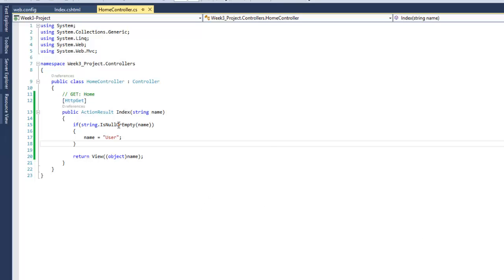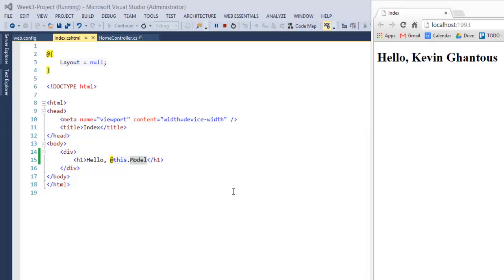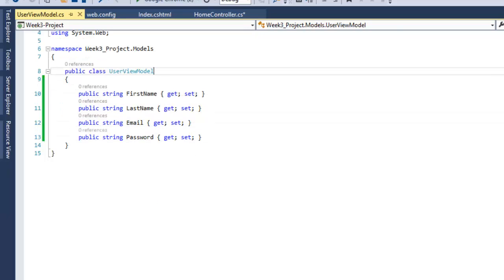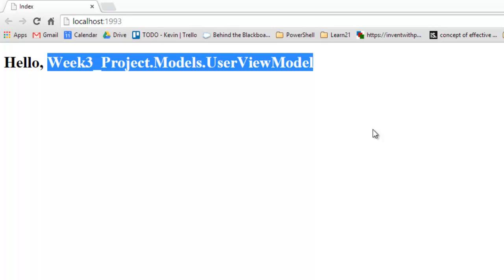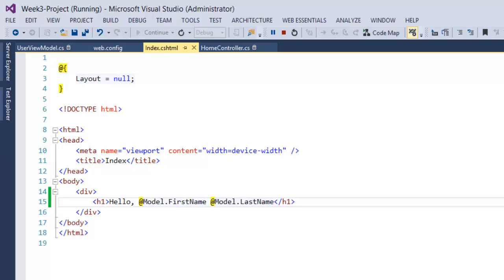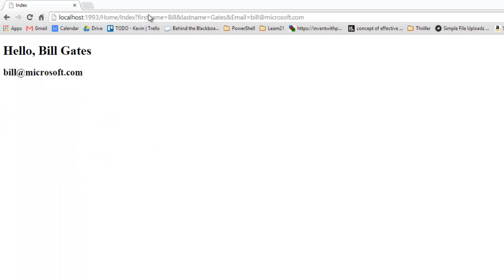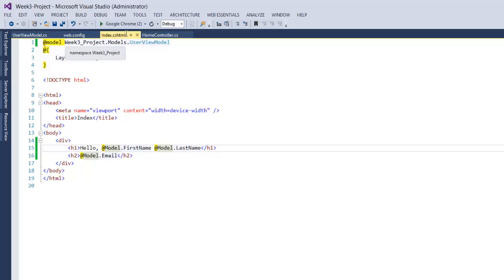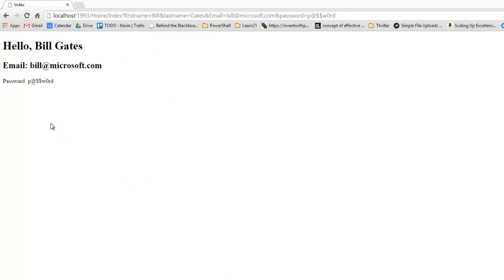Week3.3 - View Models | 15SS Web Server Application Development